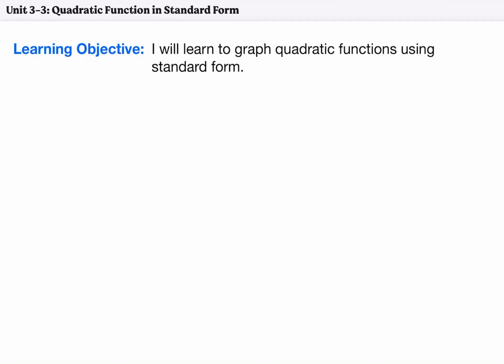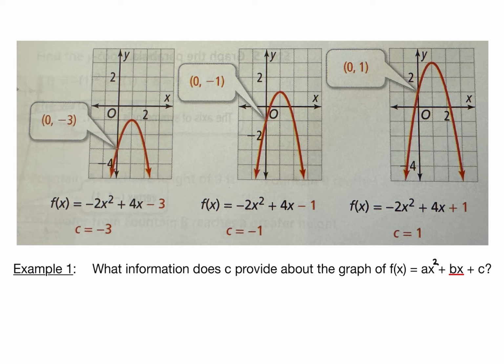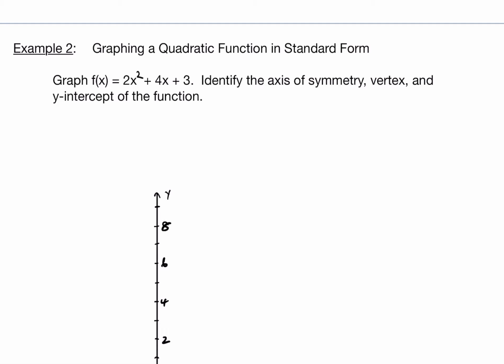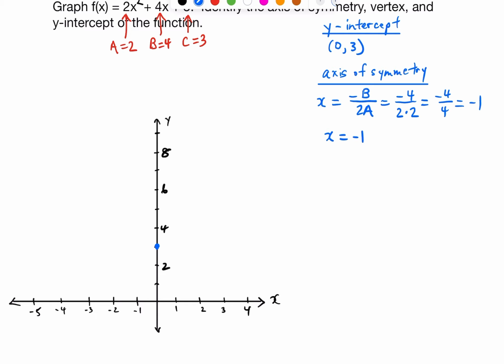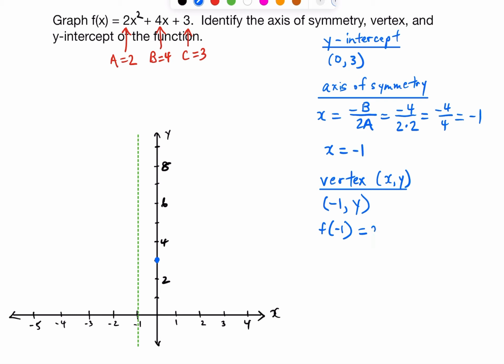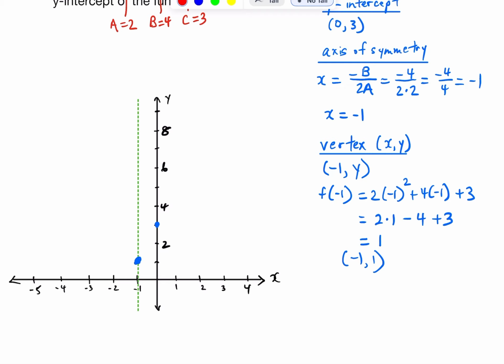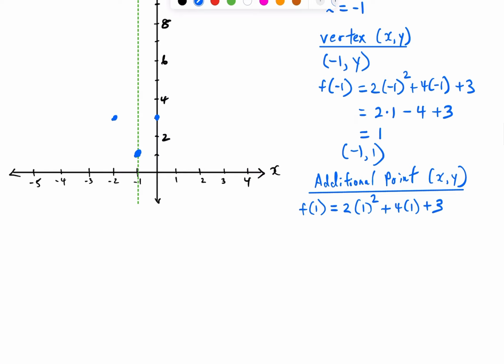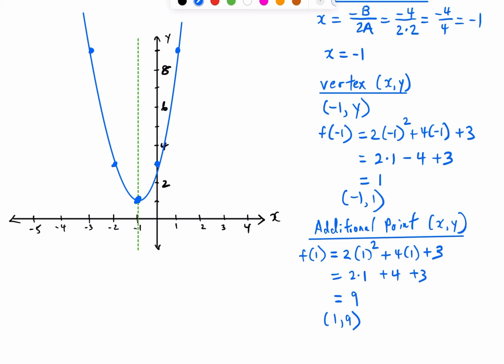Quadratic Functions in Standard Form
In this video, I explain the features of a quadratic function in standard form and how to graph it.